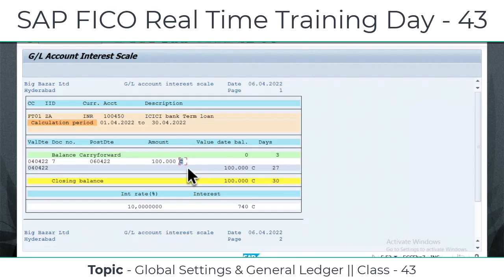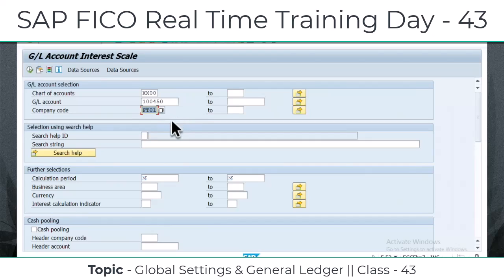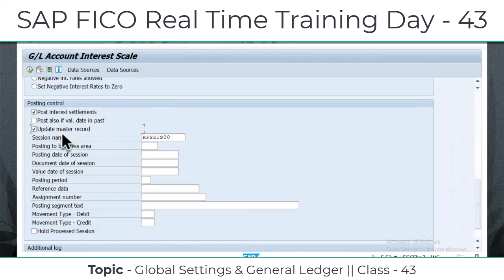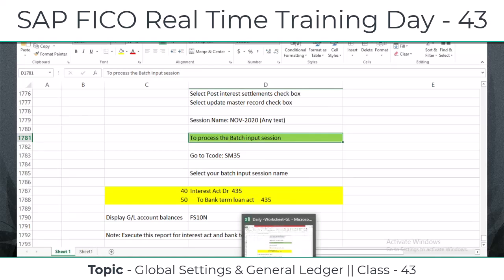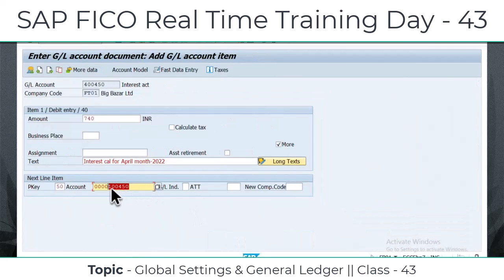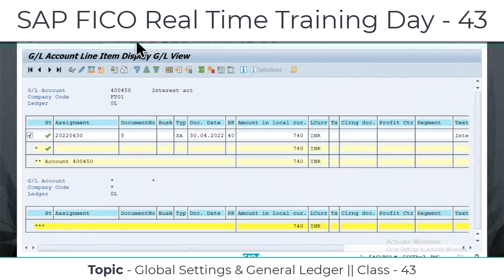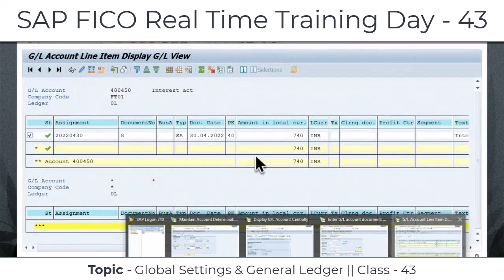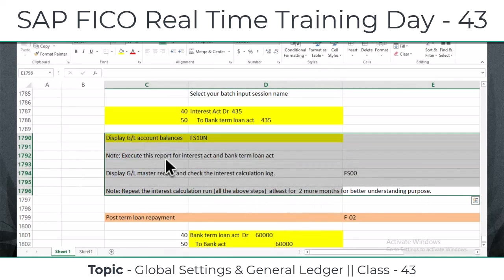SAP FICO Realtime Training Course Day 43 || Topic - General Ledger & Global Settings